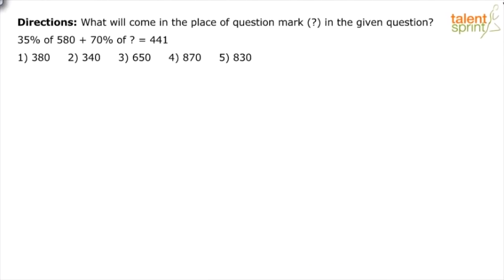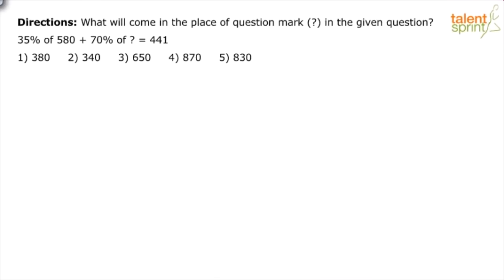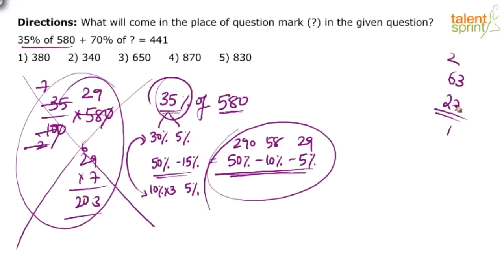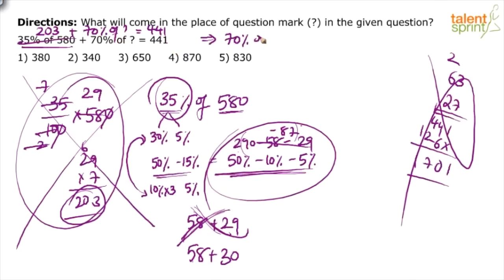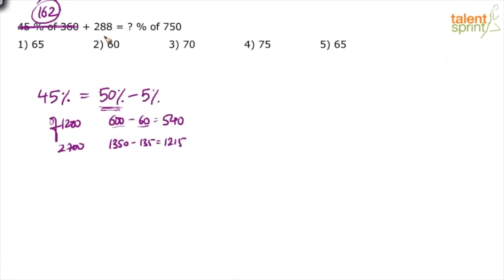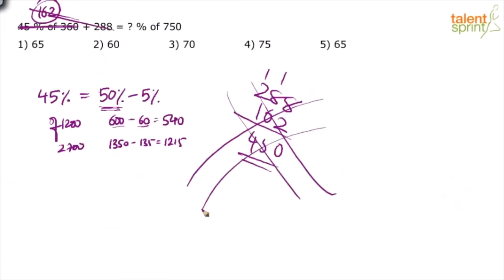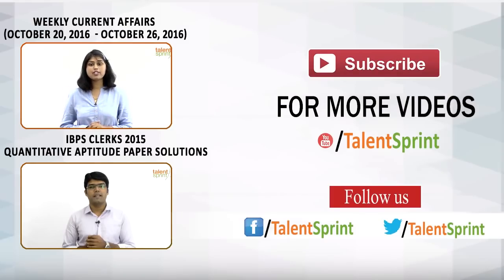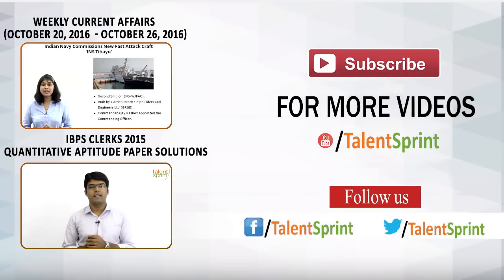Simplifications and Exam Strategy for IBPS Clerks Exam | Quantitative Aptitude | TalentSprint